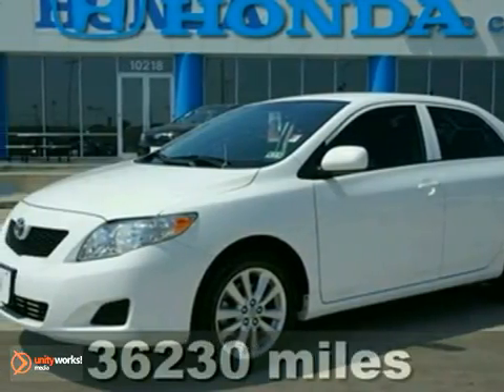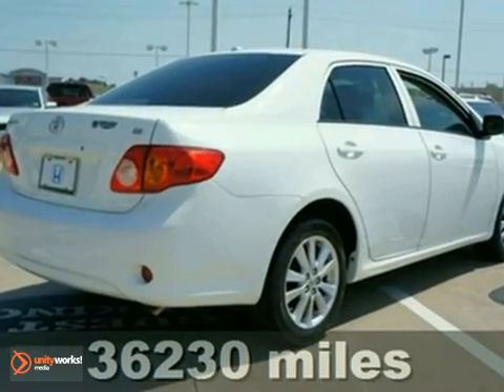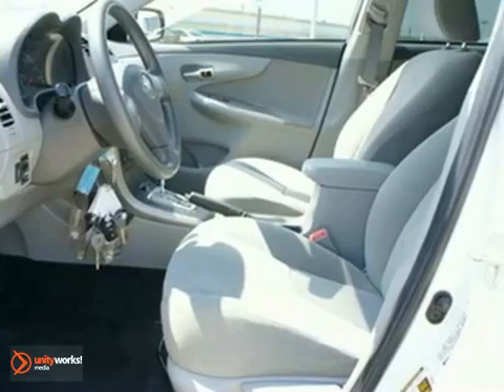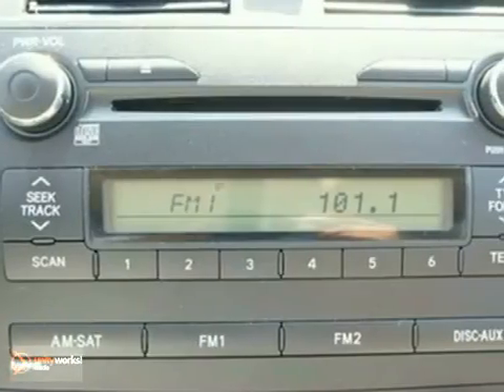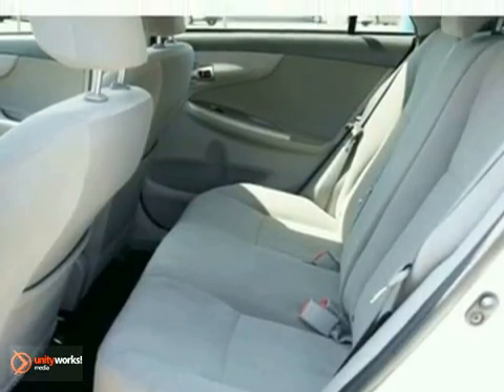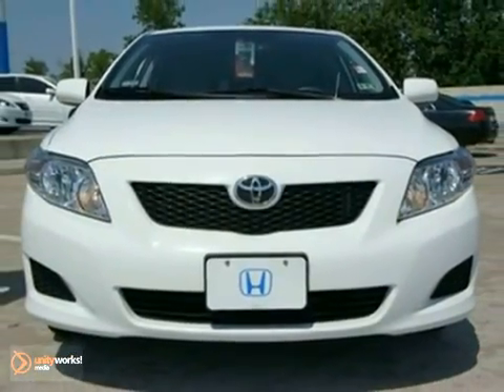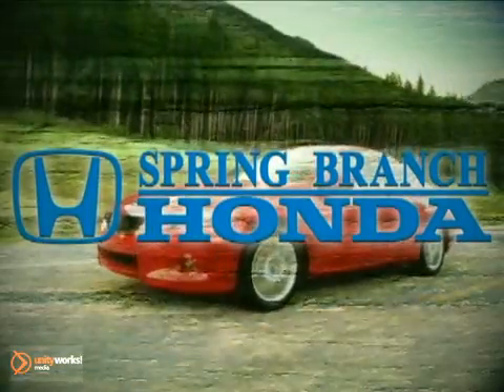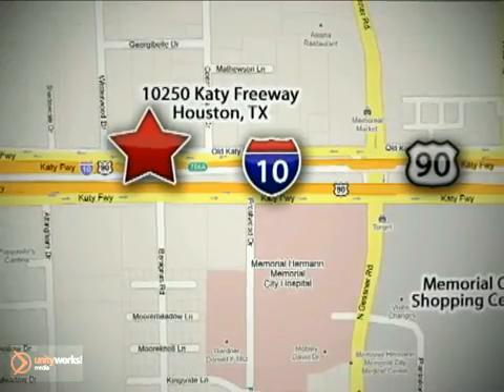2010 Toyota Corolla AZ236128 in Houston TX Katy, TX - SOLD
SOLD - If you are looking for real value on a great used car, Spring Branch Honda invites you to come in and test drive this 2010 Toyota Corolla, stock# AZ236128. We are conveniently located near Houston TX Katy, TX and known for our great selection, reliability and quality. Come take a look at this 2010 Toyota Corolla today.

10250 Old Katy Road
Houston TX Katy TX, 77043